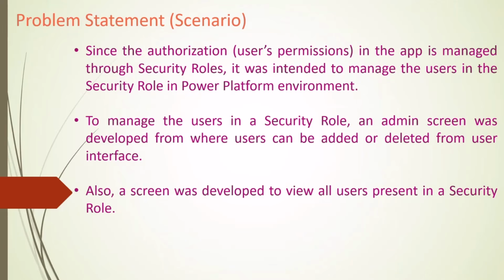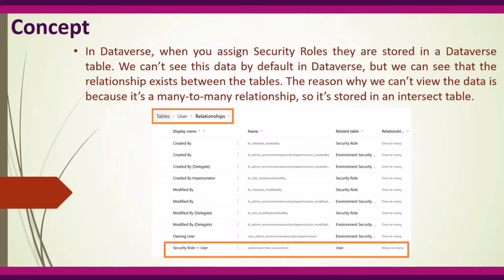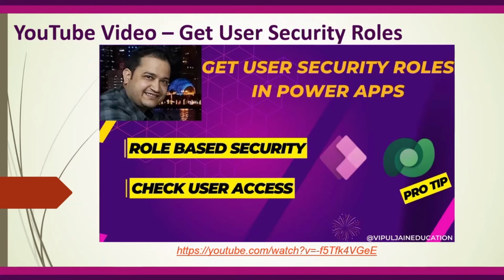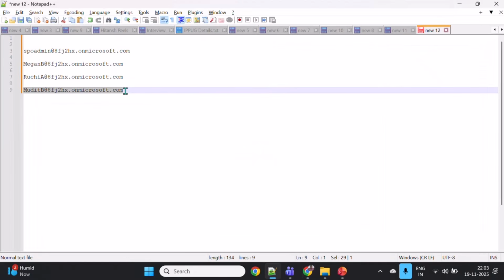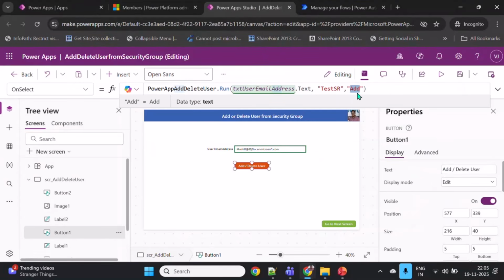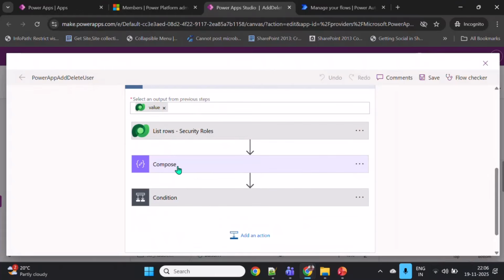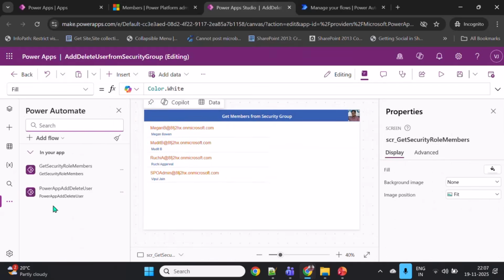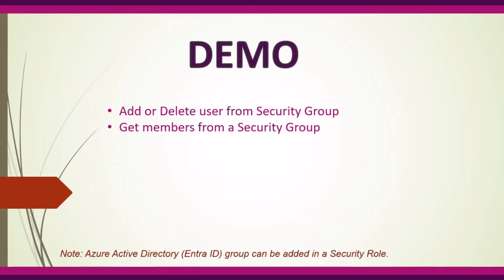Managing Dataverse Security Roles with Power Apps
📺 This demo shows how Dataverse security roles can be managed through Power Apps and Power Automate instead of relying on admin-only tools. It covers adding and removing users from security roles and retrieving role members by working with Dataverse relationships via flows.

✨ Presenter(s):
• Vipul Jain (Bosch Global Software) |